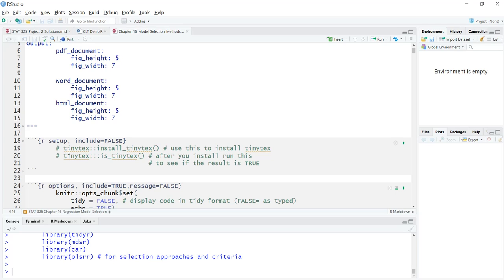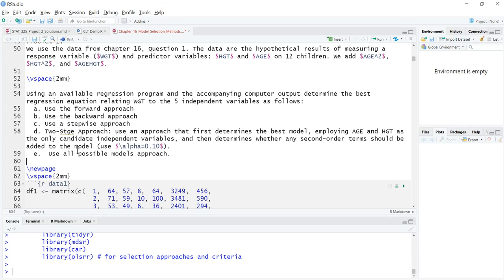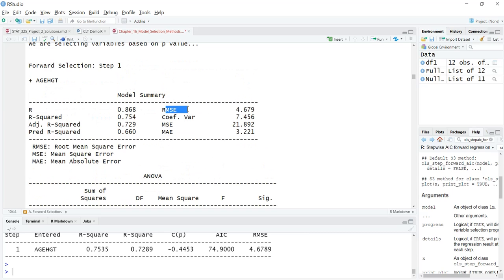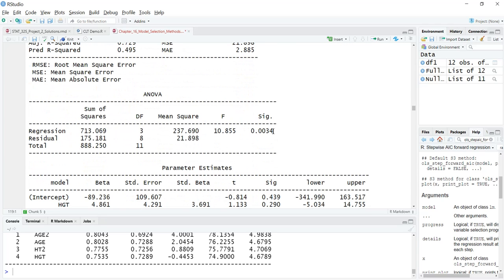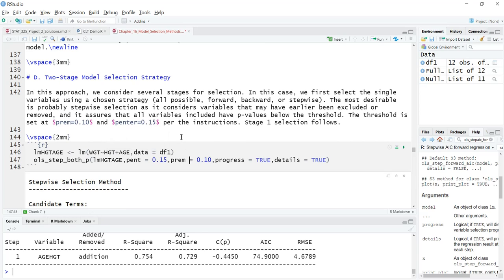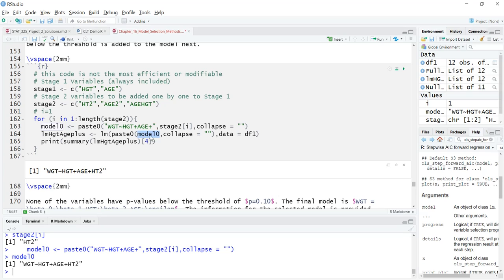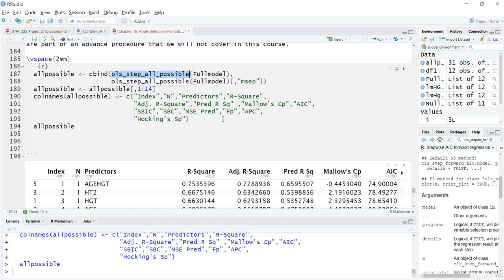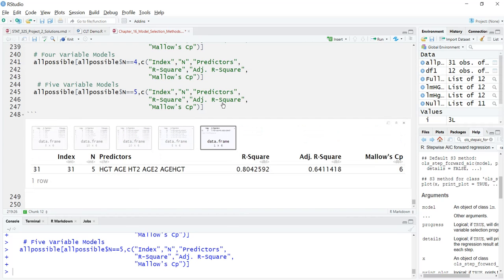Applied Regression L51 Chapter 16 Part 5 Model Selection R Code Review